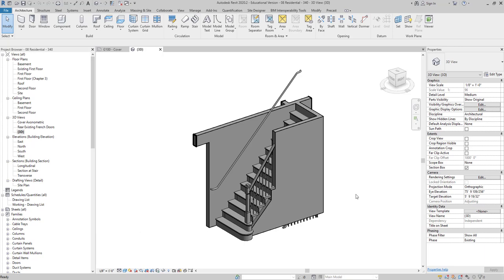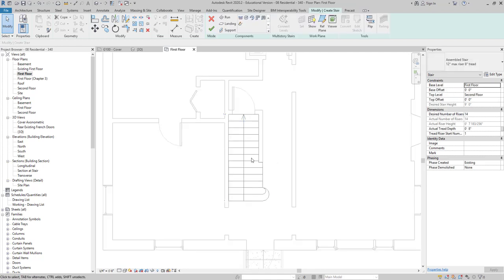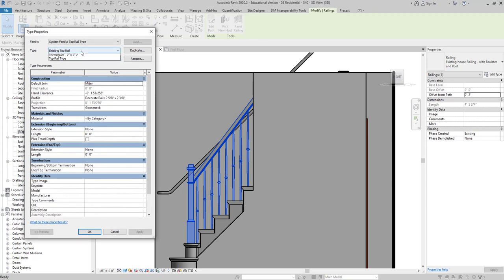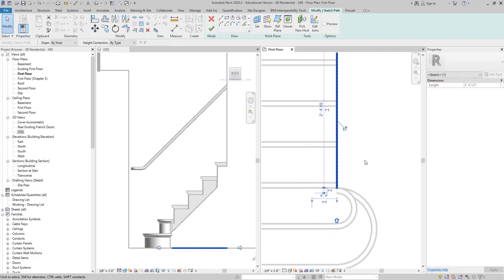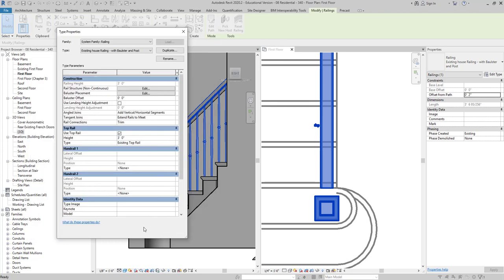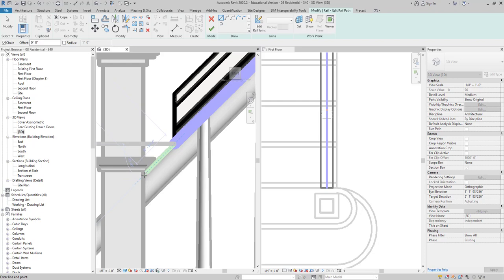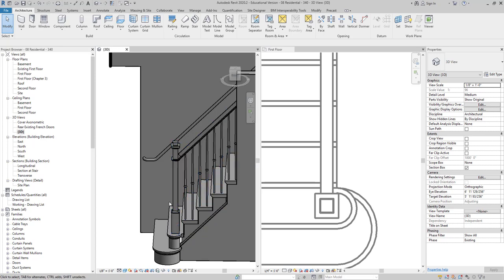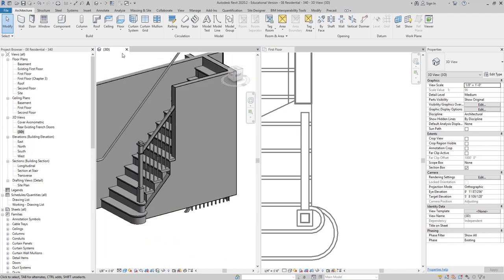Railing hack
How to fix a railing that slope is not in the right angle